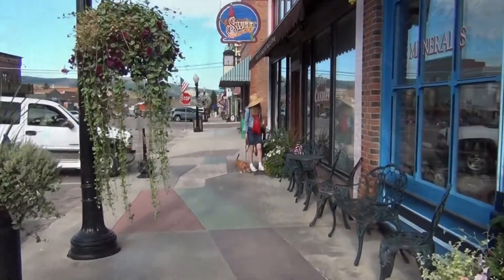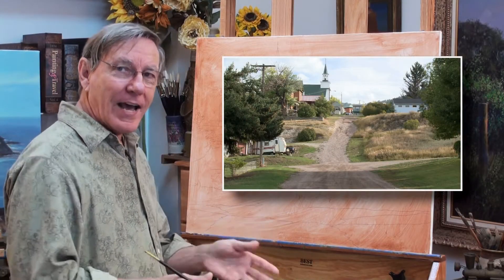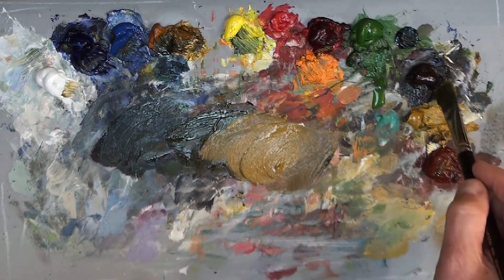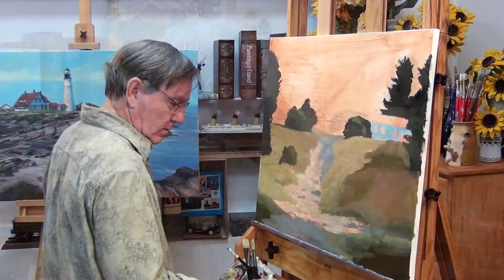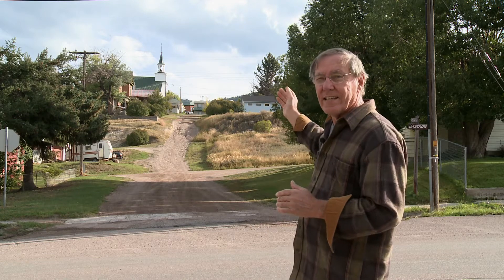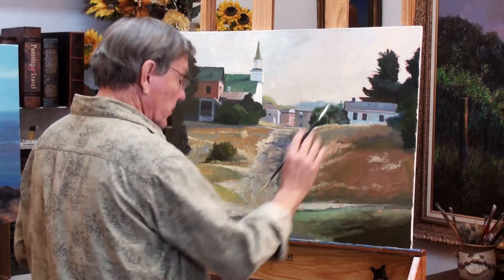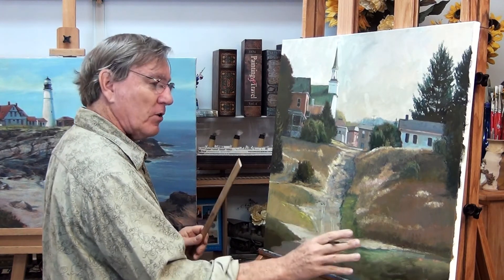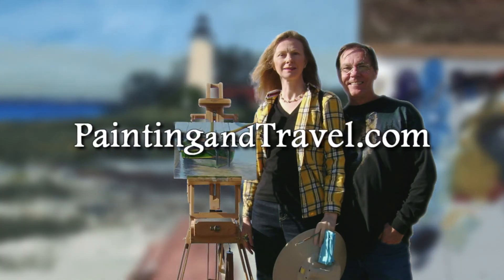Church on the Hill - Painting and Travel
Church on the Hill - Philipsburg, Montana
Sarah and Roger visit the quaint downtown area in the historic mining town of Philipsburg, Montana. Roger finds a scene he wants to paint later using a photograph back in his studio. He demonstrates in oils on a 24×30″ canvas the step by step process of working from dark to light and finishes by adding details to the houses and church on the hill.